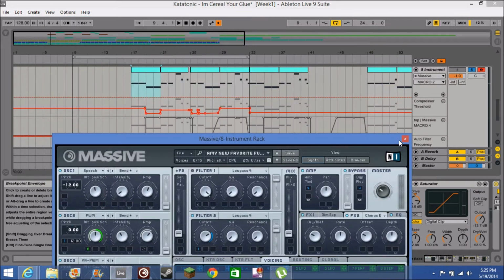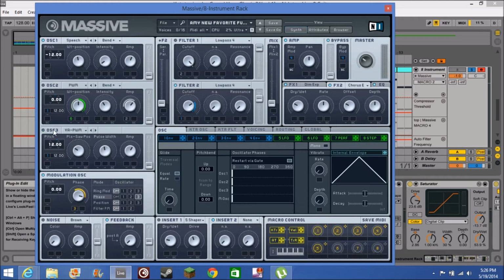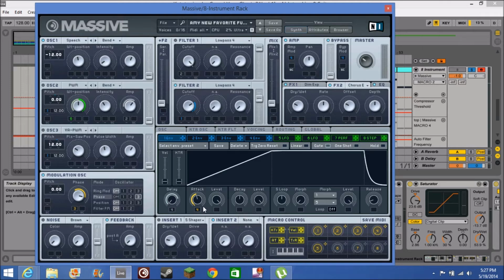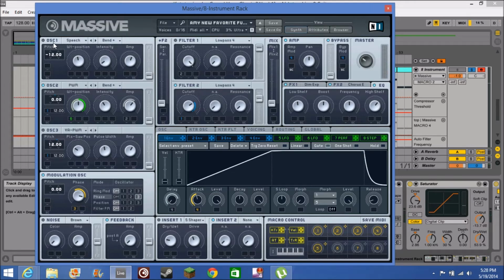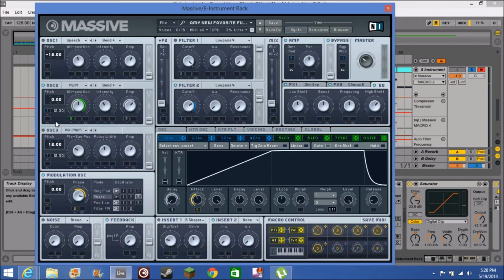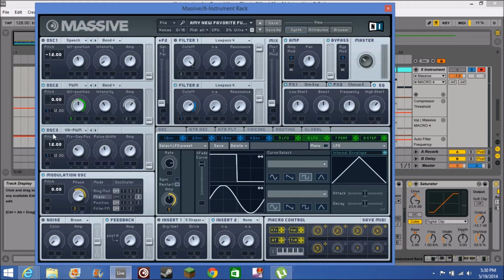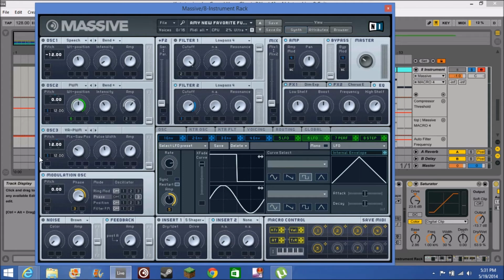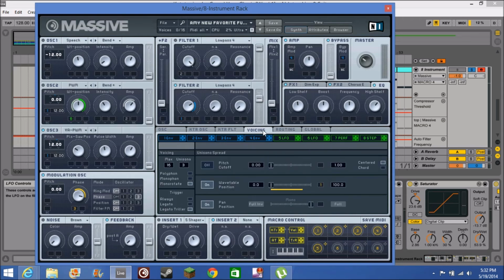How To make A Huge Lead In Massive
Tutorial on Masive, How To Massive, How to sound design, Sound Design Help, How To use Ableton, Sneak Peak into some of my sounds. ;D